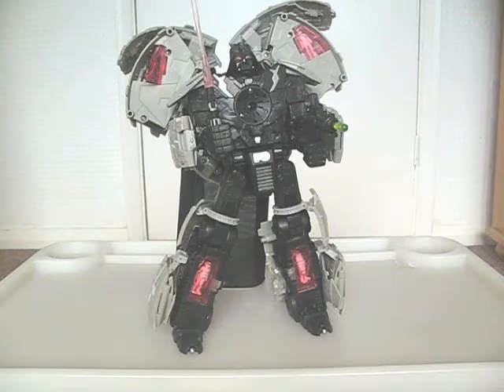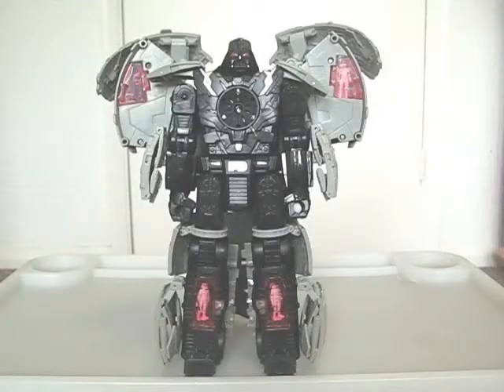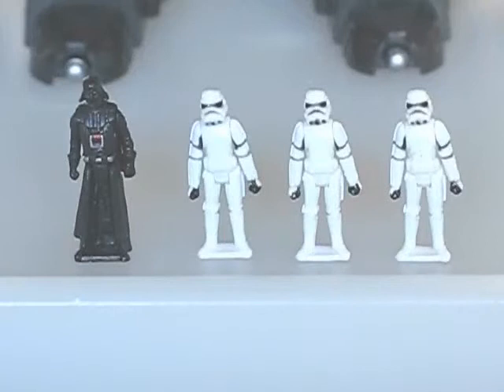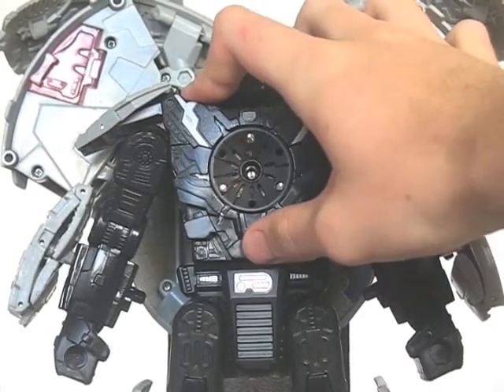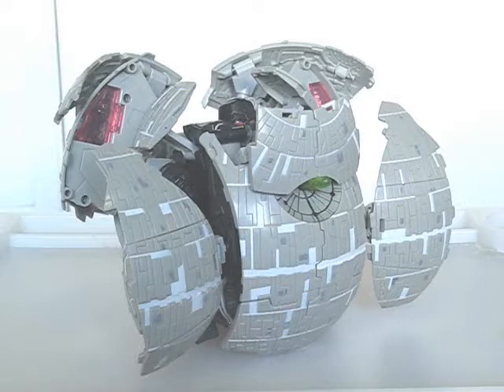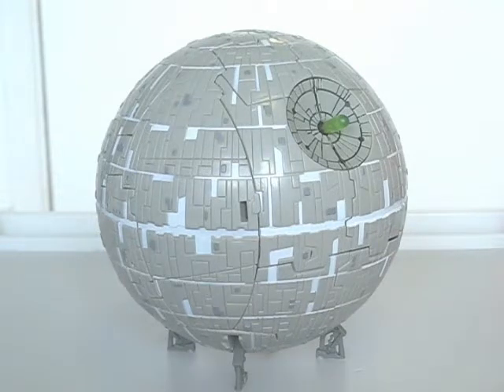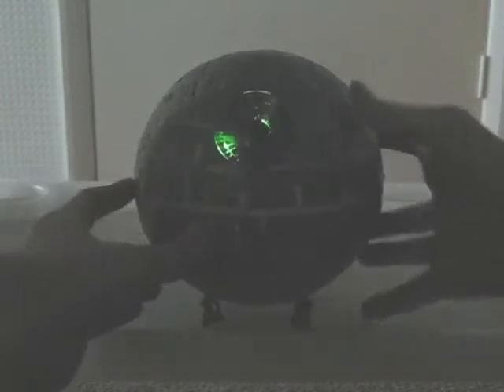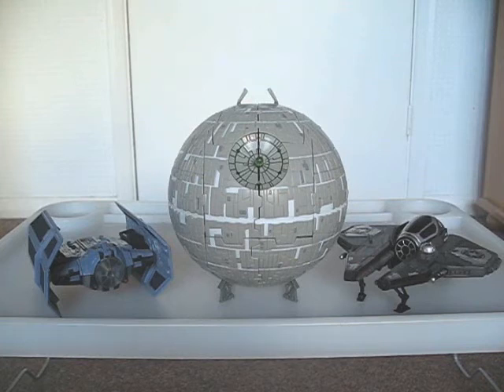Star Wars - "Transformers Crossovers" Darth Vader [Death Star] Review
There are "Death Star vs Unicron" debates on forums, aren't there?